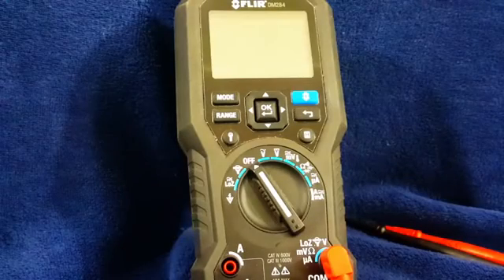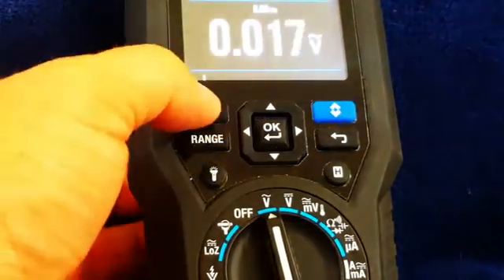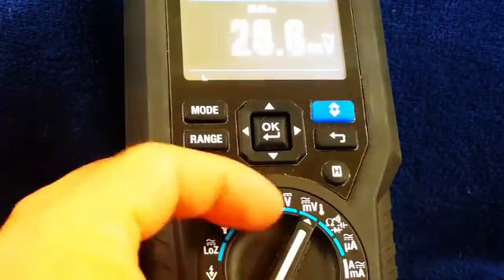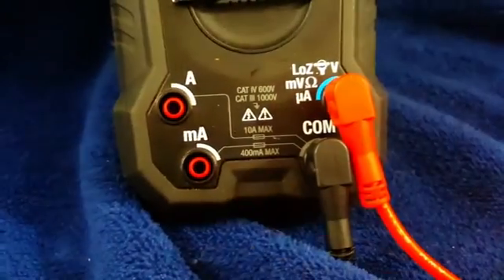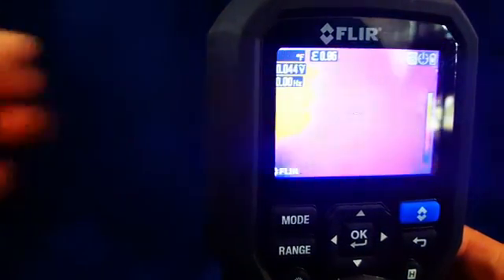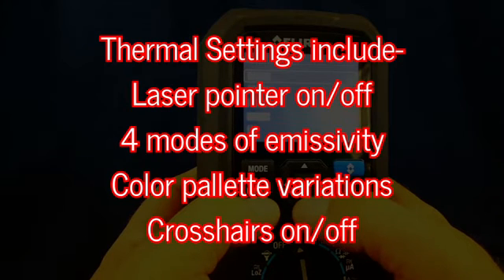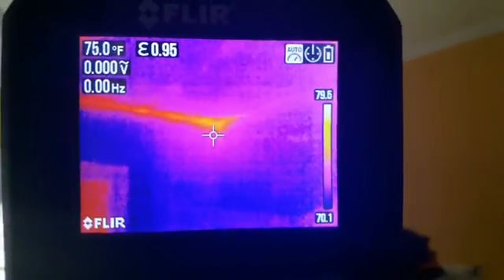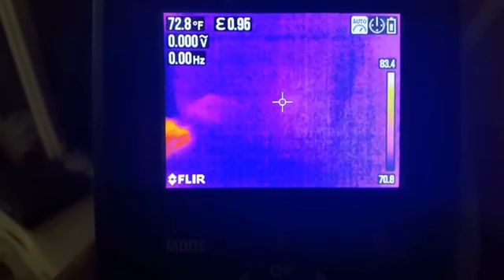Flir DM284 Thermal Imaging DMM